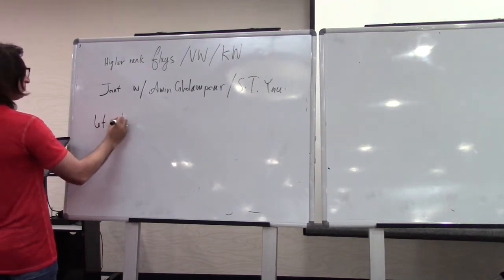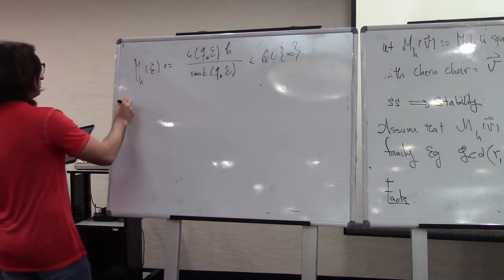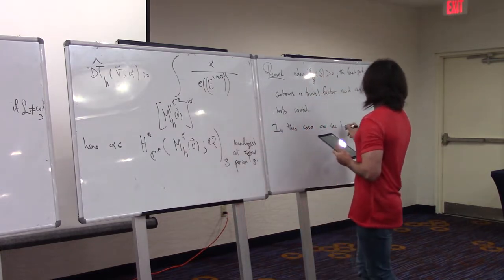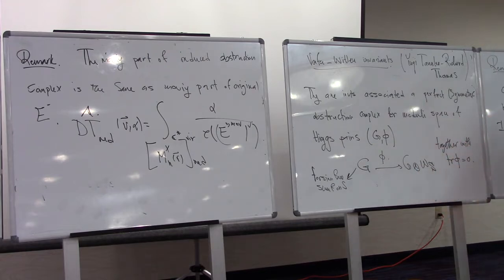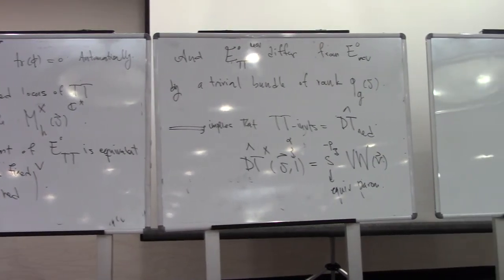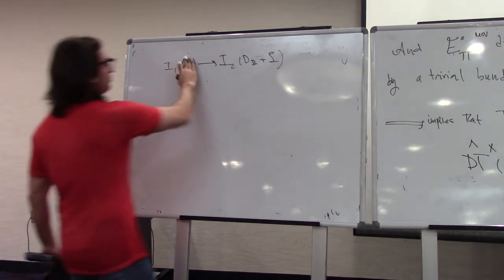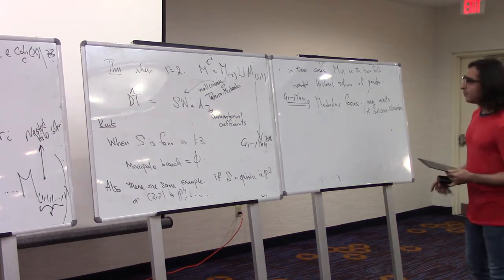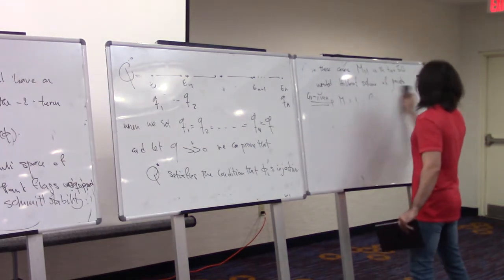A. Sheshmani - 29-01-2020 - Higher rank flag sheaves on projective surfaces, Vafa-Witten and ...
Artan Sheshmani 'Higher rank flag sheaves on projective surfaces, and relations to Vafa-Witten and Kapustin-Witten invariants for complex 3 and 4 folds', January 29, 2020